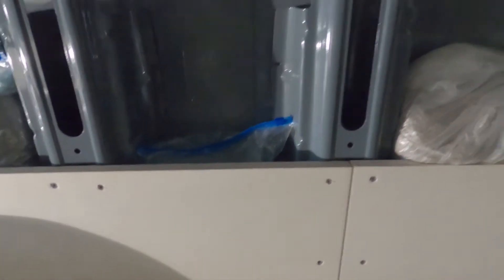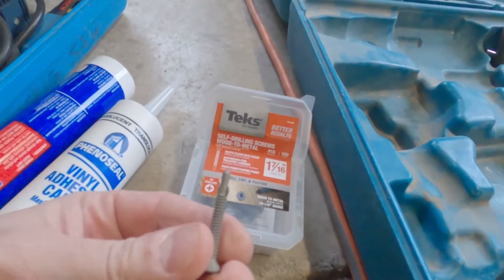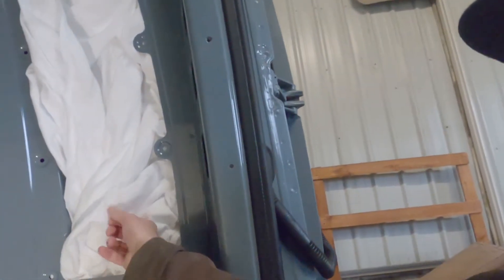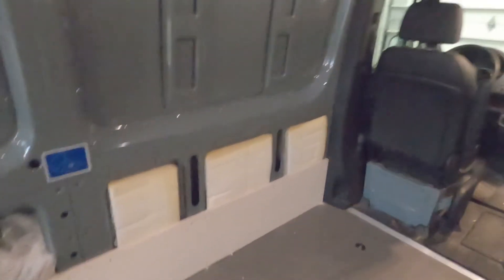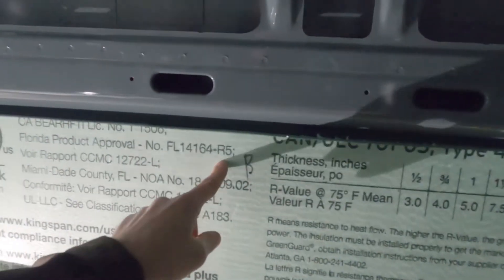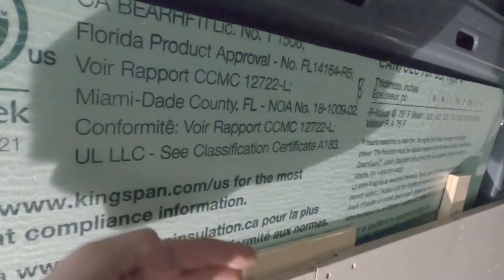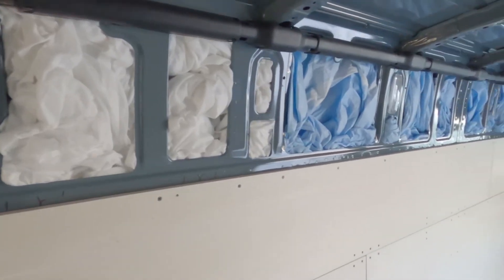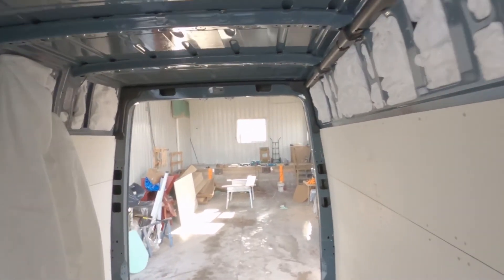Mercedes Sprinter Van Wall Panel Install & Sound Deadening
We added sandbags inside the walls for added weight to improve traction in the winter. 1" rigid foam as well as some makeshift insulation for sound deadening. Added 3/4" birch plywood for wall paneling. This was done in a Mercedes Sprinter 2500 but this could also be done in any cargo van! I wouldn't recommend the insulation we did for holding in heat, I'm sure there are better options for that, this was just for sound deadening and the white fabric was FREE!!!

Tools needed! These are the actual tools that I use!!
Drill & Impact Driver
Caulk Gun
Circular Saw
Tape Measure & Utility Knife
Chalk Line
Palm Router
Jigsaw (updated version)
Speed Square (6" and 12")
Safety Glasses
Drill Bits